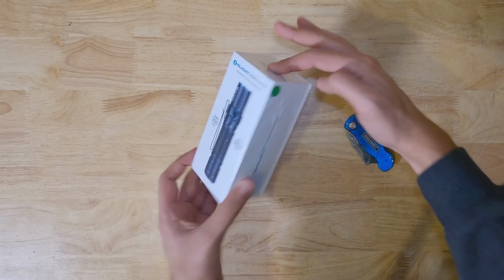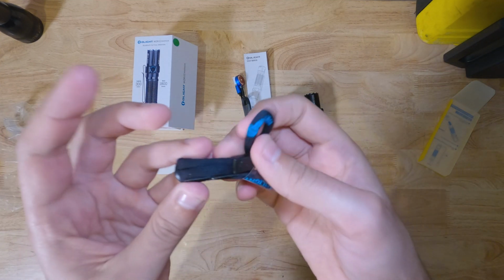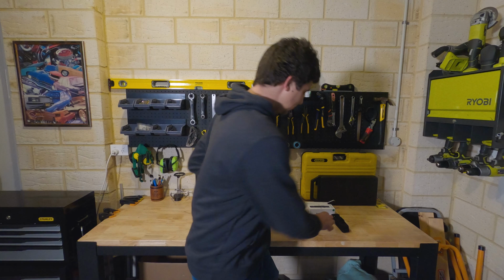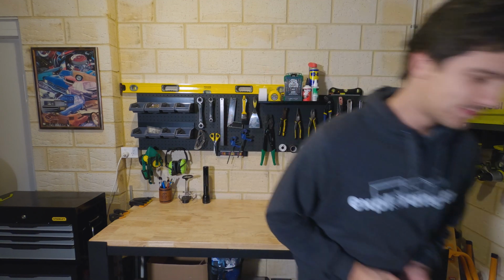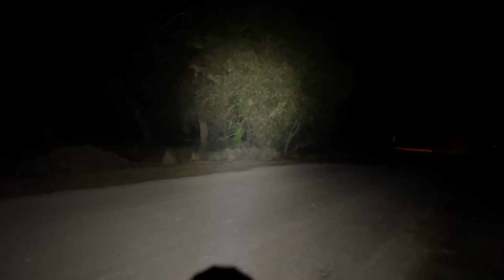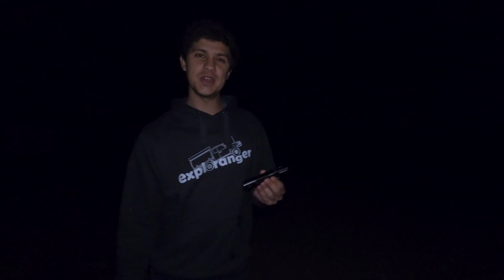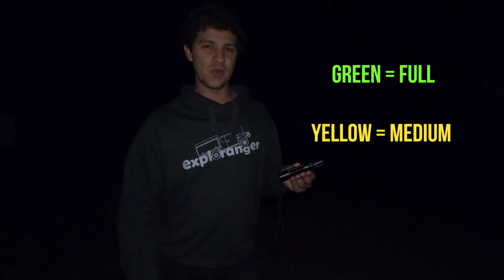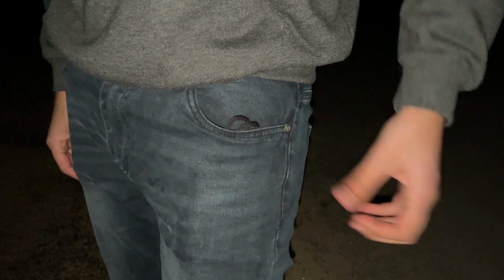OLight M2R Pro Warrior Review - 1800 lumens in your pocket!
Checking out the Olight M2R Pro Warrior rechargeable LED torch that puts out a crazy amount of power for its size!

OLight M2R Pro Warrior
Full OLight range

📸 @exploranger on Insta for pics of the setup/camping trips.